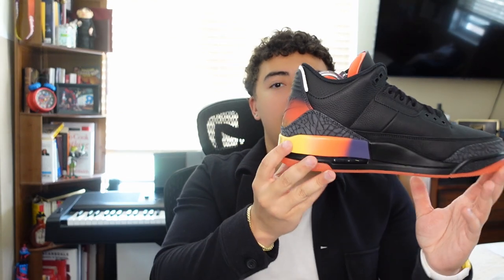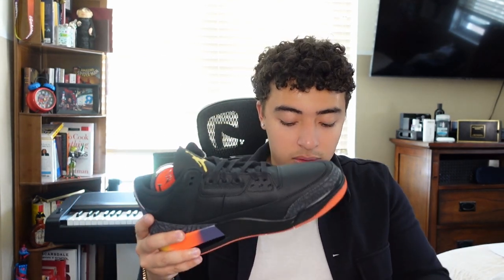UNBOXING JORDAN 3 J BALVIN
Today, I show you guys how the J Balvin 3s look like and my thoughts. I plan to do more on foot shots I just have to find a good area to do them.